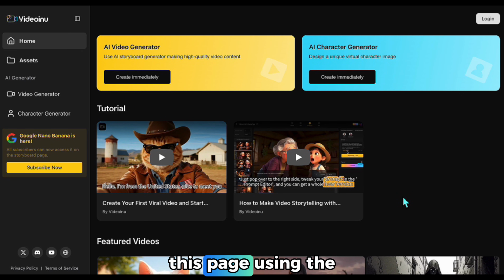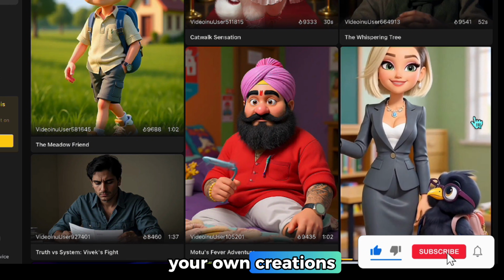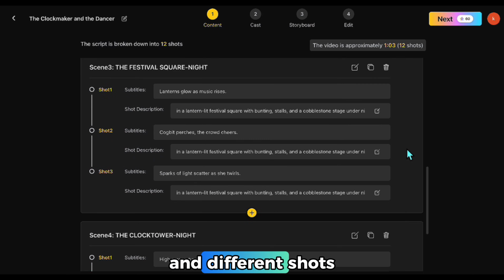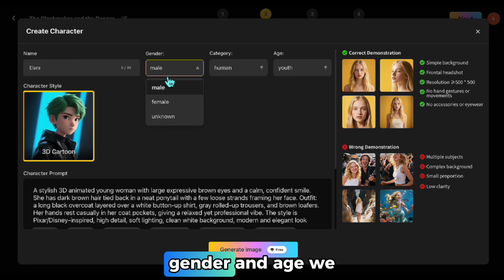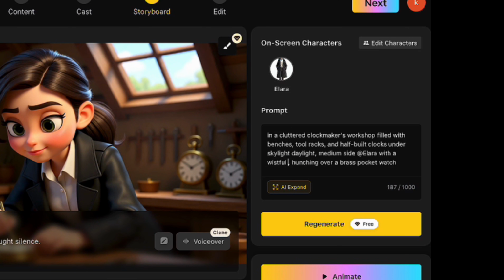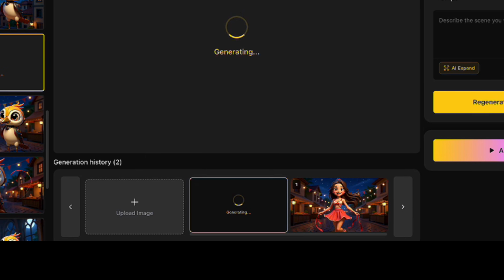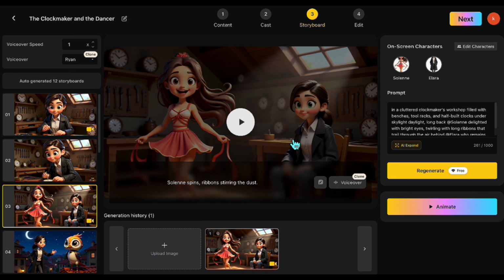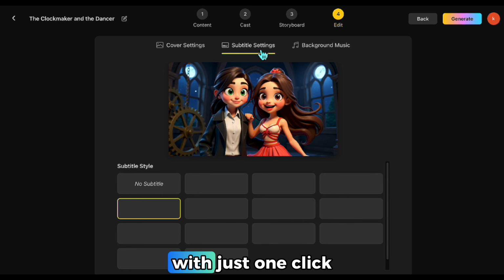This FREE Tool Creates 30-Minute AI Videos with ONE Prompt using Nano Banana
Create 30-Minute AI Videos with Nano Banana (FREE Tool)

Want to create cinematic AI videos with consistent characters and professional animation for FREE? In this tutorial, I’ll show you how to use Videoinu AI and Nano Banana to make stunning AI videos up to 30 minutes long.

From building storyboards to editing scenes pixel by pixel, this guide covers everything you need to know about turning your text into animated story videos. Plus, I’ve teamed up with the creators of Videoinu to give away 5 FREE Pro accounts. Watch till the end to find out how to win! 🎁

✨ What you’ll learn in this video:
- How to explore Videoinu’s platform and claim your 500 free credits
- Creating storyboards and generating AI characters with character consistency
- Editing and fine-tuning scenes using Nano Banana
- Animating scenes
- Adding music, subtitles, and final touches for a polished video

🚀 Whether you want to make AI story videos, animated explainers, or cinematic content, this tool is perfect for beginners and creators looking for a free AI video generator.

1. Sign up with the link above.
2. Leave a comment sharing what you love about Videoinu and what you’d improve.
*I’ll confirm your entry and announce 5 winners in two weeks!

💡 Don’t miss out—this could be your chance to win a Videoinu Pro account!

▶️ Chapters:
0:00 Intro
0:48 Step 1 – Exploring the Platform & Free Credits
2:07 Step 2 – Create Storyboard
3:33 Step 3 – Create Characters
5:06 Step 4 – Visual Storyboard & Nano Banana Editing
7:00 Step 5 – Animate Scenes
8:32 Step 6 – Last Touch & Final Video